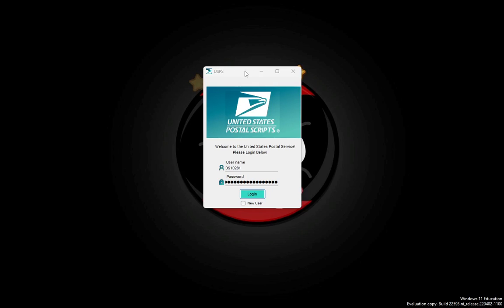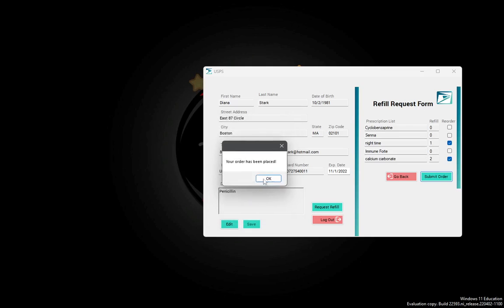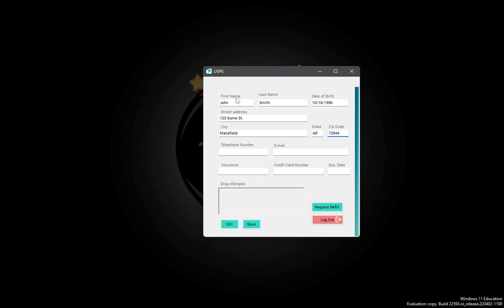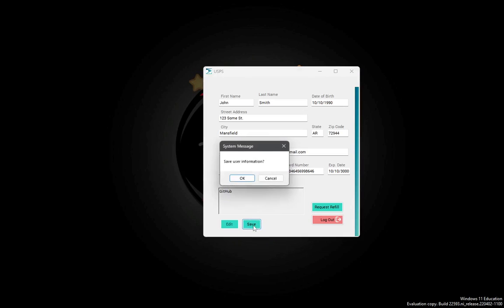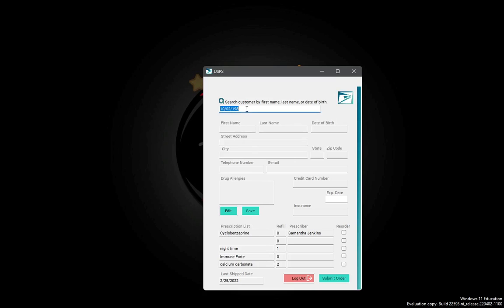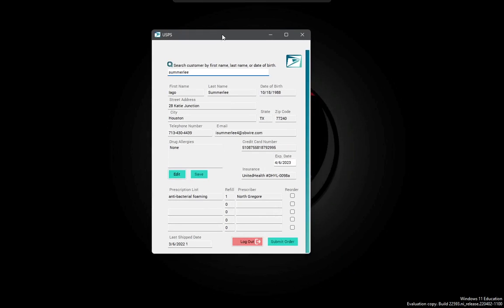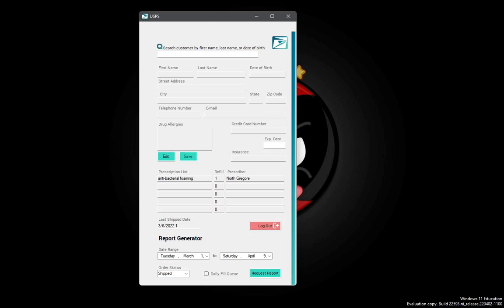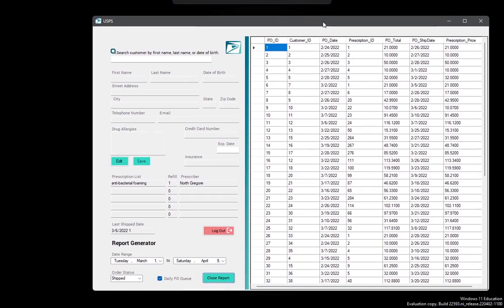USPS Final Demonstration and Walkthrough